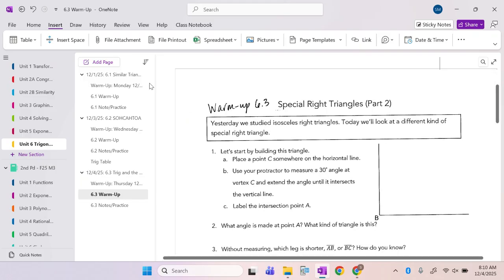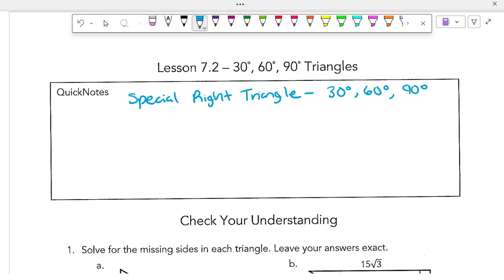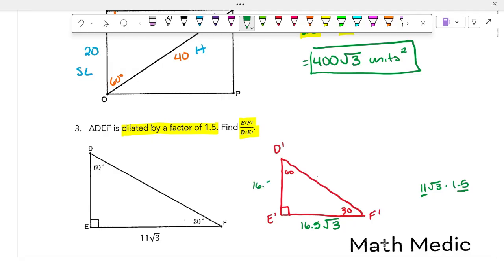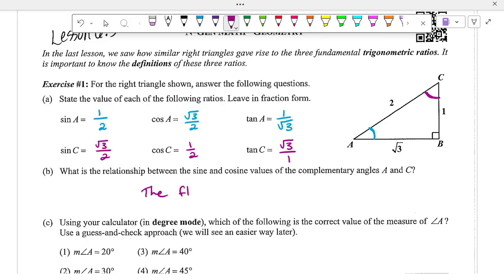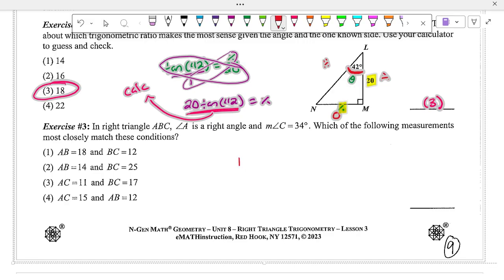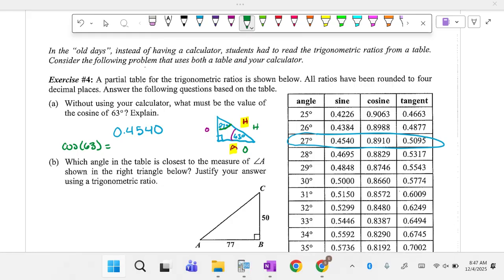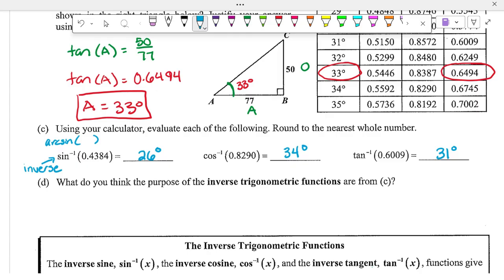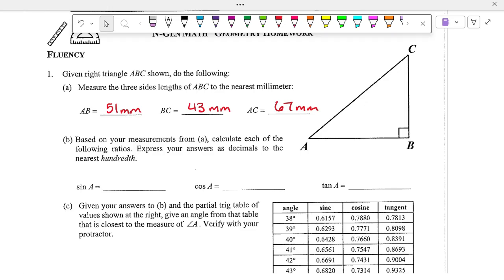6.3 Lesson H Math 2 F25